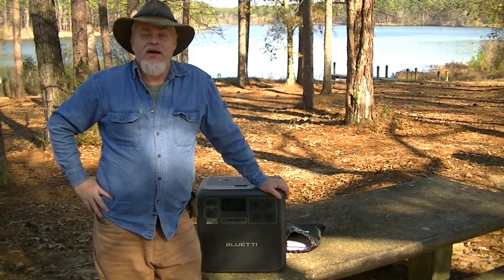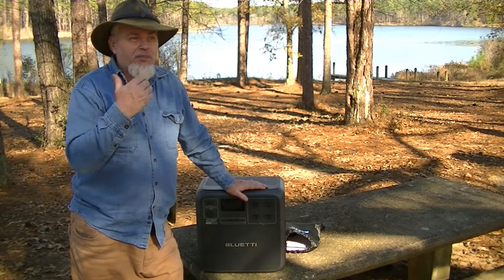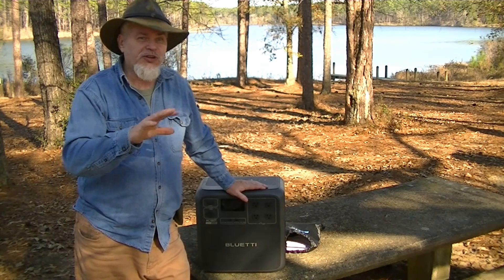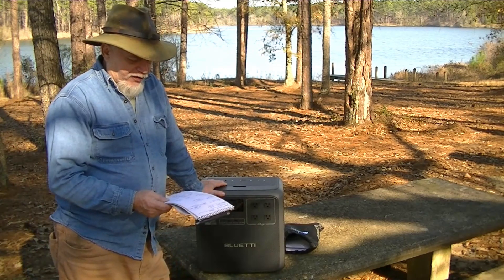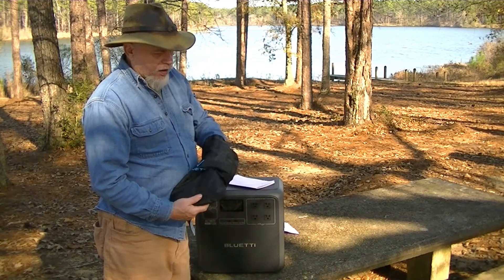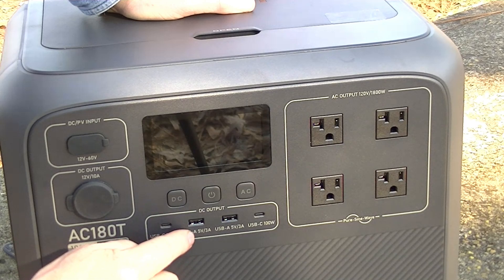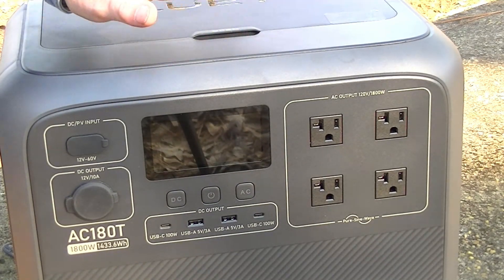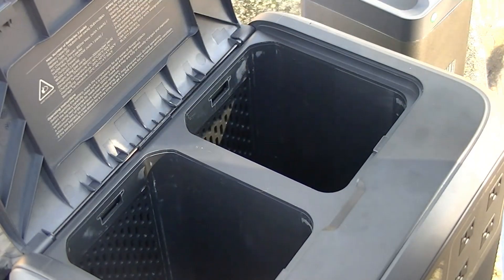The BLUETTI AC180T: A Game-Changer for Solar Power Enthusiasts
In this video, I’m going to review the BLUETTI AC180T, a powerful and versatile power station that can keep your off-grid cabin or your weekend getaway fully charged. The BLUETTI AC180T has a 1800W output that can run all your electric devices, from laptops to fridges, without any hassle. It also has a unique feature: the internal batteries are detachable and can be used to power other devices separately.

outdoorliving , outdooradventures , nature , naturelovers , naturephotography , wilderness , wildernessculture , wildernessadventures . off grid, solar power ,Bluetti ,